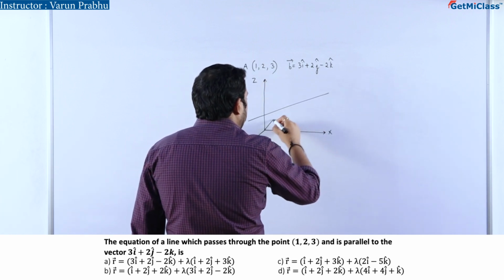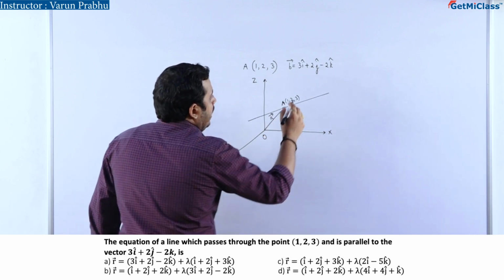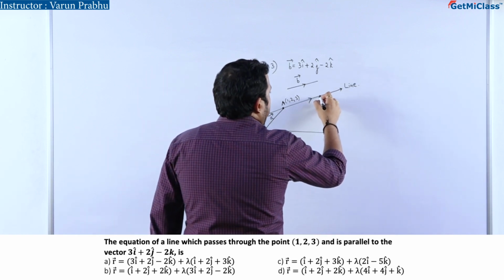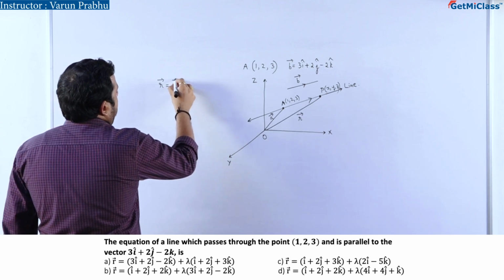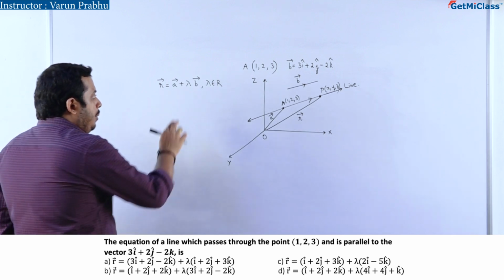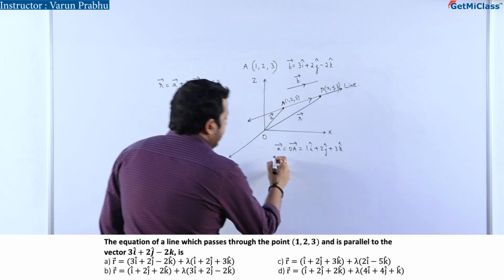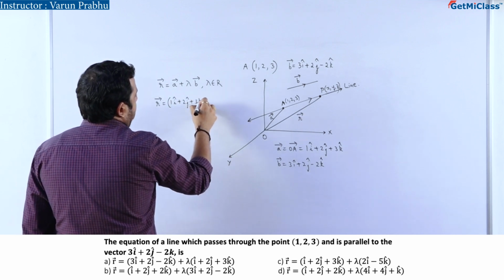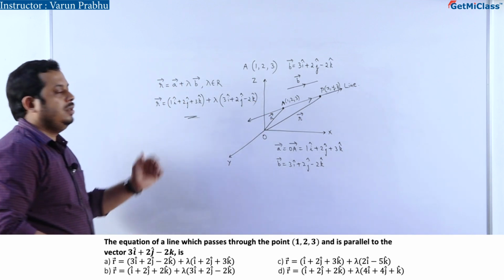Parallel Line Equation in 3D Space KCET 12th Mathematics 3D Geometry Lines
Learn how to find the equation of a line passing through a given point and parallel to a specific vector in 3-dimensional space with Varun Prabhu's fGetMiClass tutorial.